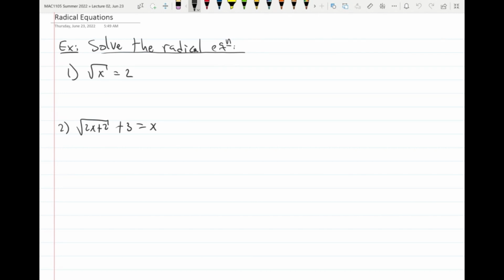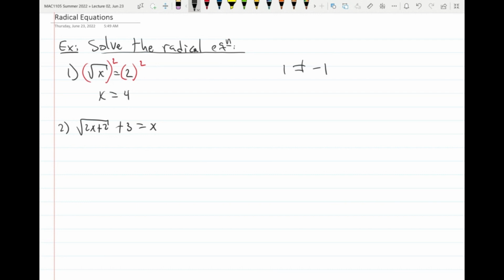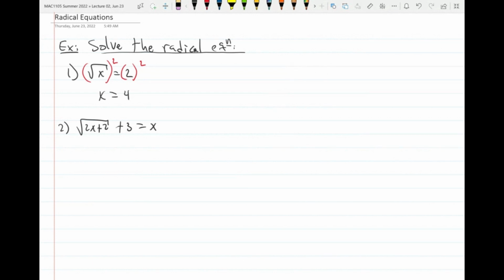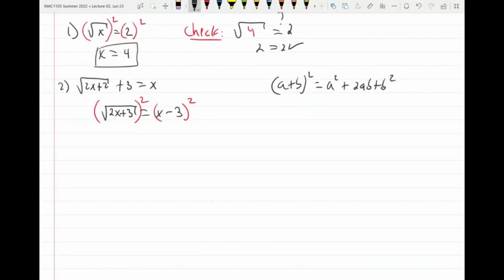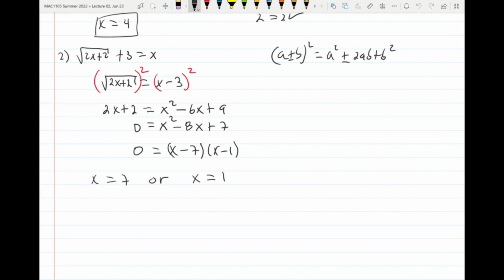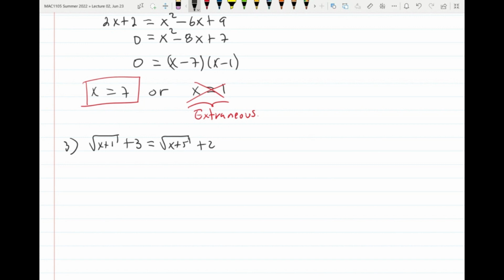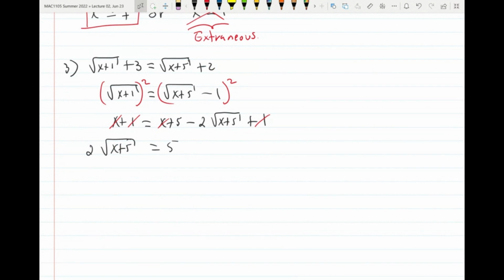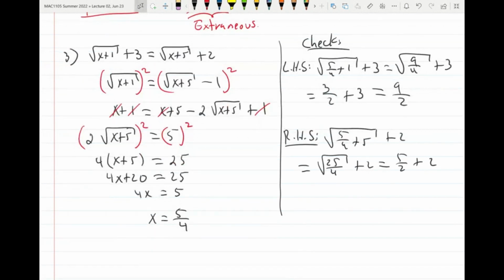10-Radical Equations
In this video we discuss some examples of radical equations and how to solve them.